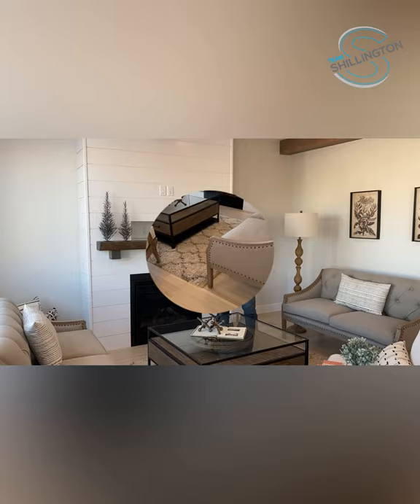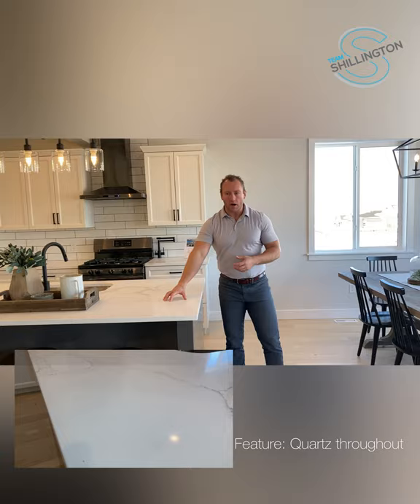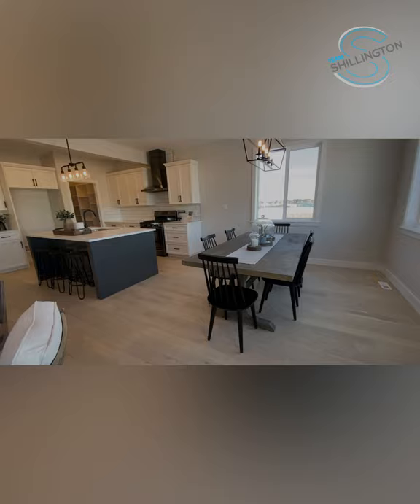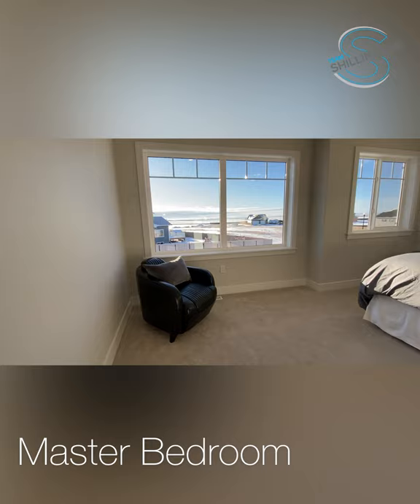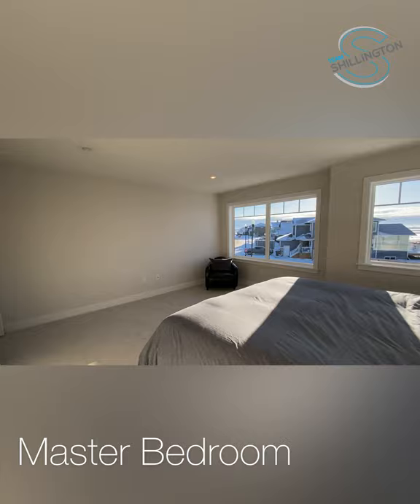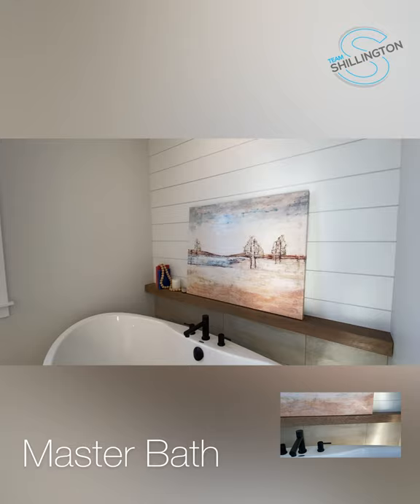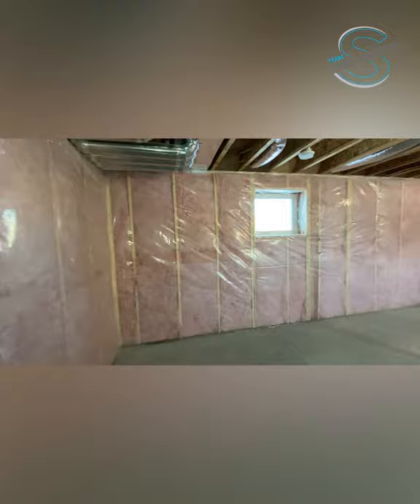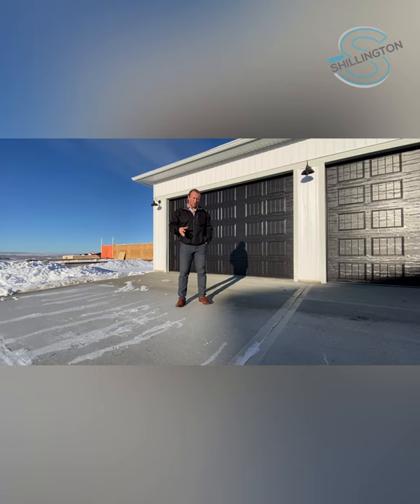Grande Prairie Alberta Homes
𝕋𝕙𝕖 ℕ𝕖𝕧𝕒𝕖𝕙:
3 🛌 2.5 🛁

This stunning two storey offers 1775 sq/ft of living space, RV parking, and large corner lot. Amazing value for a house that comes with all the standard finishes you expect from a premier builder like @highmarkhomesgp

Fᴇᴀᴛᴜʀᴇs:
•2 sᴛᴏʀᴇʏ
•2-ᴄᴀʀ ɢᴀʀᴀɢᴇ
•ʟᴀʀɢᴇ ᴍᴀsᴛᴇʀ ᴡᴀʟᴋ-ɪɴ ᴄʟᴏsᴇᴛ
•ᴄᴏᴠᴇʀᴇᴅ ғʀᴏɴᴛ ᴇɴᴛʀʏ
•ᴡᴀʟᴋ-ɪɴ ᴘᴀɴᴛʀʏ
•ʟᴀᴜɴᴅʀʏ ᴏɴ ᴜᴘᴘᴇʀ ʟᴇᴠᴇʟ
•ᴏᴘᴇɴ ᴋɪᴛᴄʜᴇɴ/ᴅɪɴɪɴɢ/ʟɪᴠɪɴɢ ʀᴏᴏᴍ ᴄᴏɴᴄᴇᴘᴛ